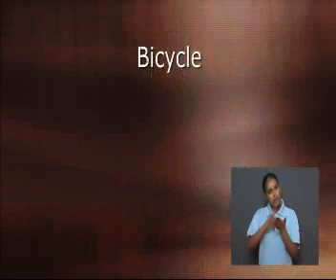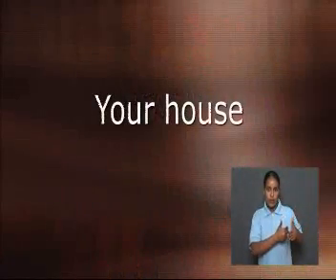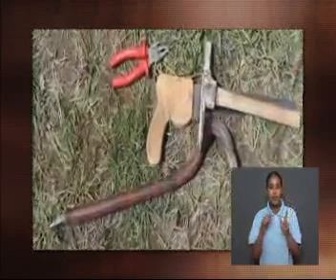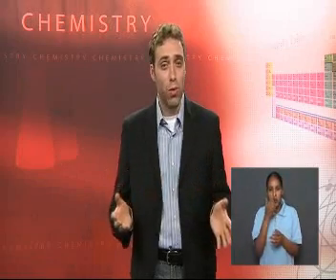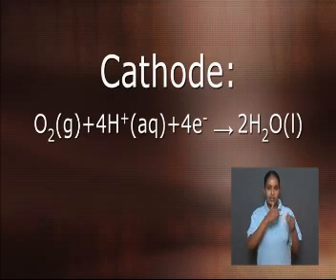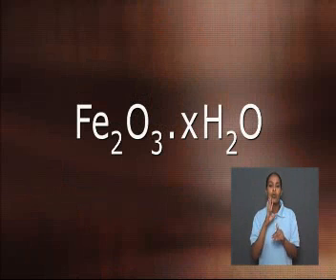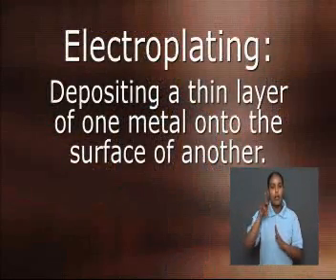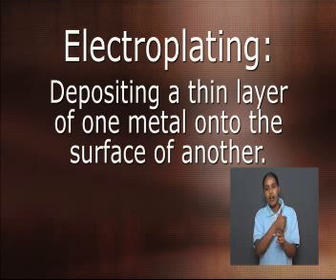Ethiopia | GD 12 chemistry -Unit 4-Lesson 21| voltaic cells part 5